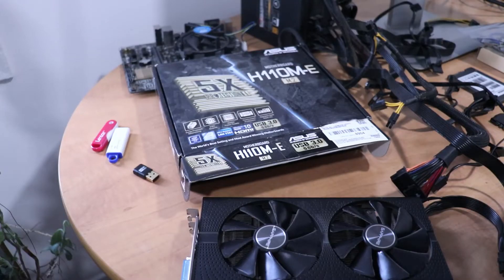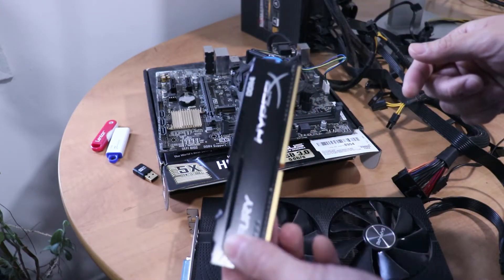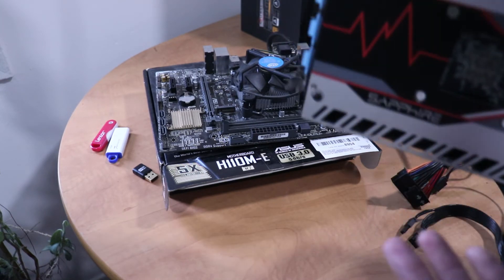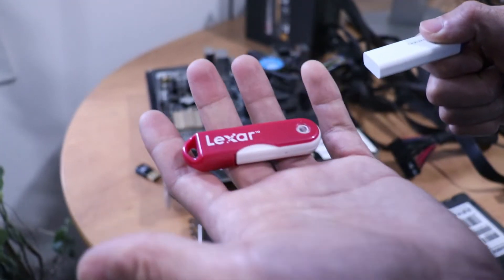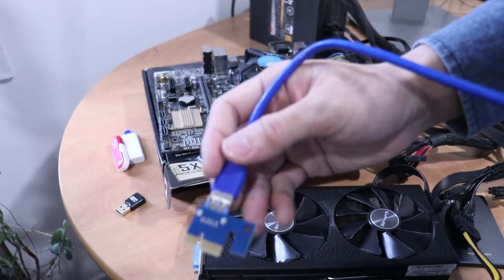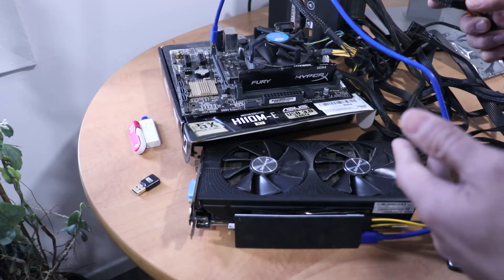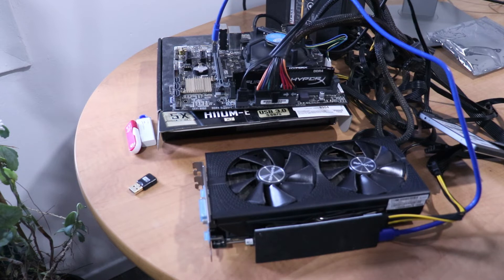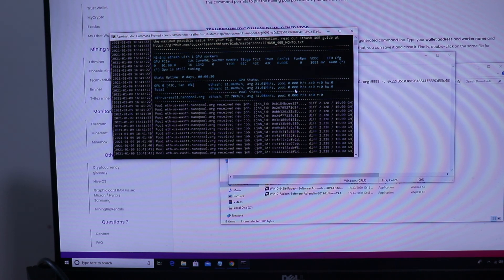How to build a mining rig!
A beginner video showing how to build a mining rig!